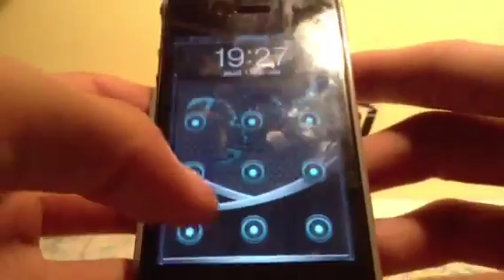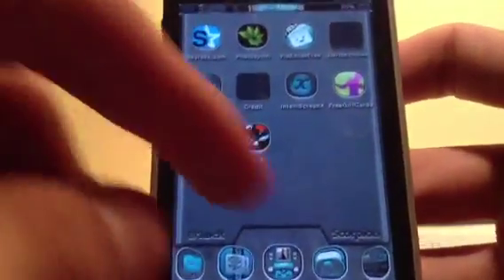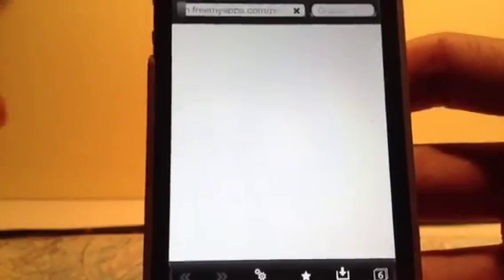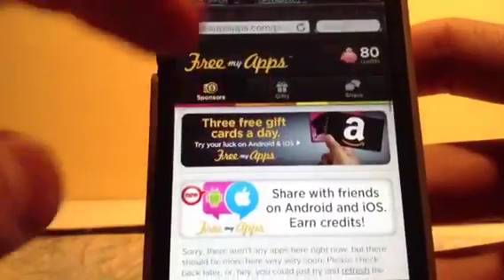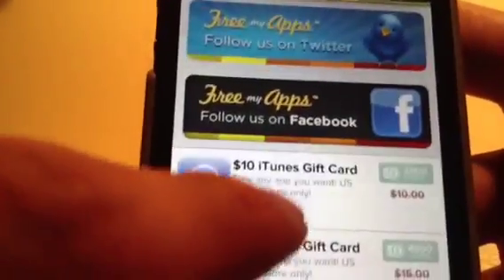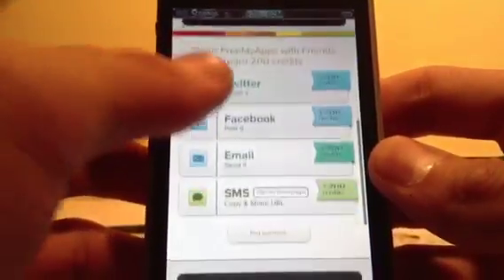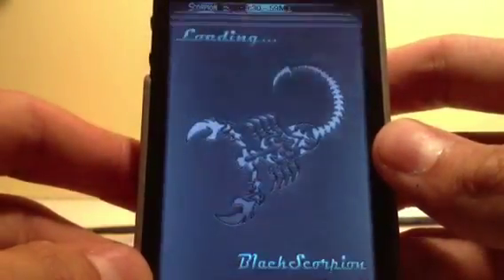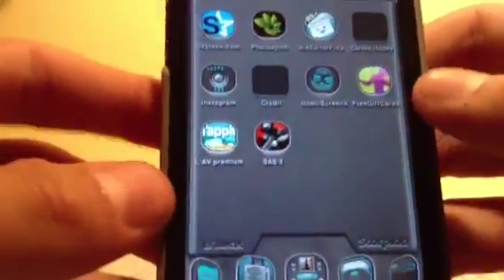App cydia : freegiftcards pro : des cartes itunes gratis !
Une application qui peut s'avérer très utile si vous voulez des cartes iTunes facilement et gratuitement !

Mon twitter : @iphonecrackpro